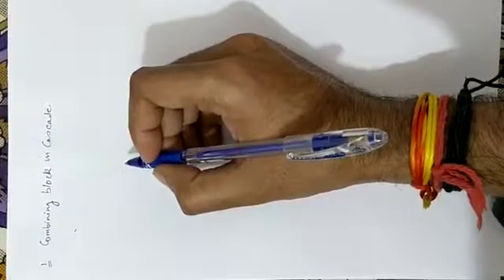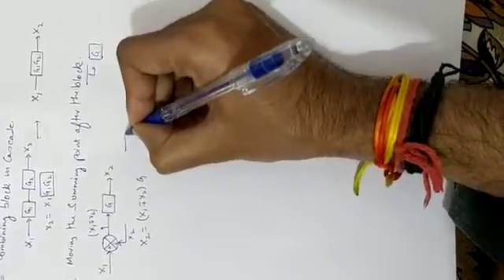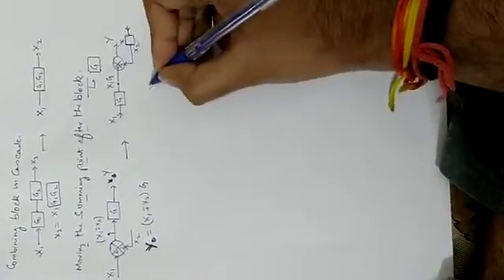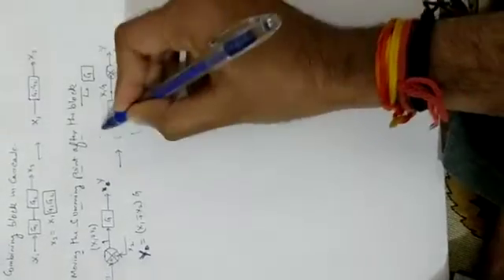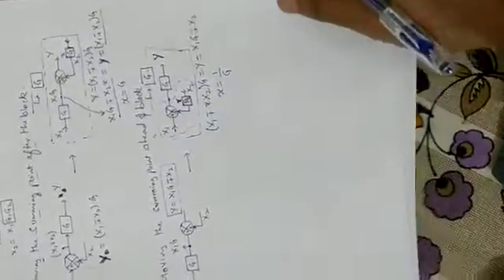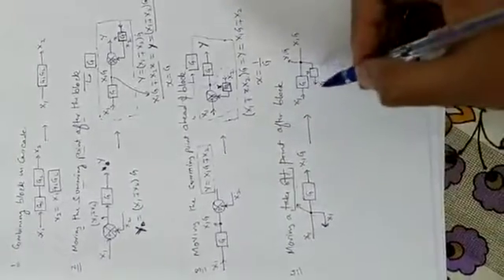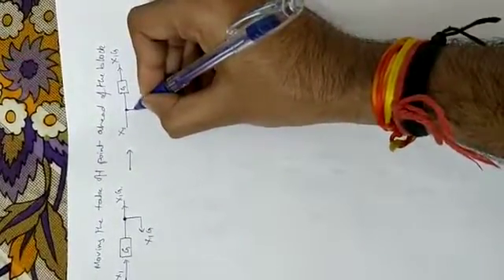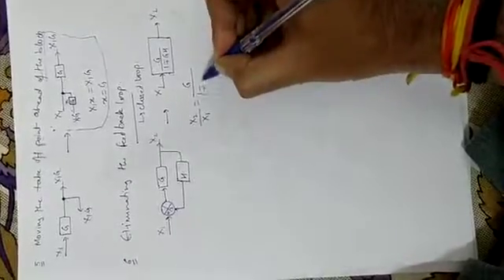Learn to make Equivalent Block Diagram in Control Engineering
Learn here how to make Equivalent Block Diagram in Control Engineering in easy steps. Control Engineering tutorials for beginners ,Examples for Equivalent Block Diagram in Control Engineering